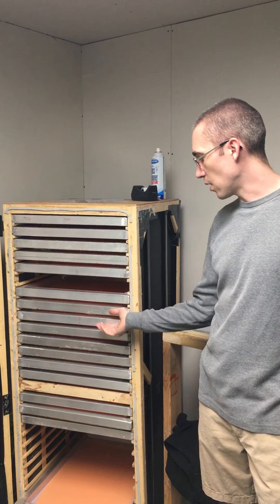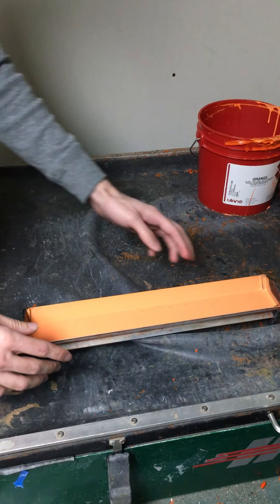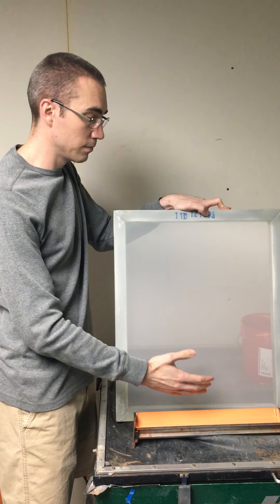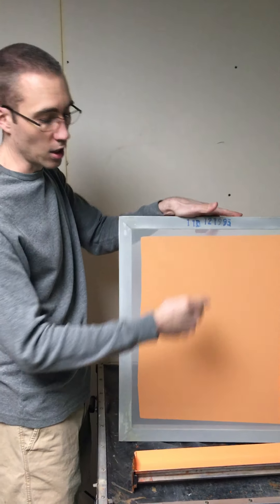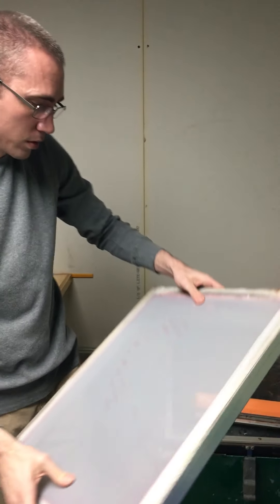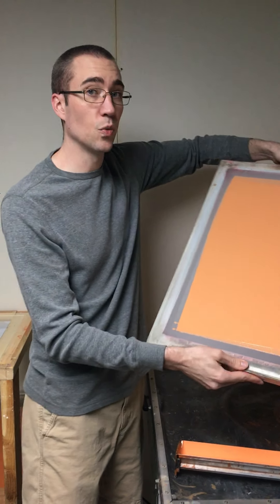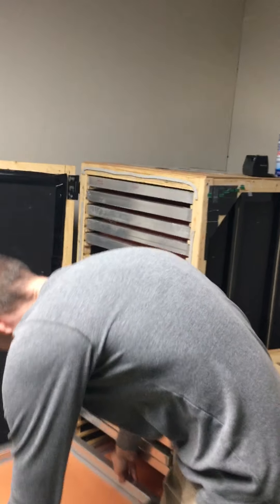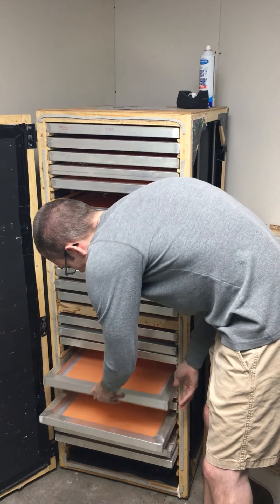Screen Printing- Coating Screens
Join us from our screen printing shop in Abilene, TX for a look at how we go from artwork to a final printed t-shirt. In our first screen printing video we show you how we coat screens before using them to make the screens for different orders.